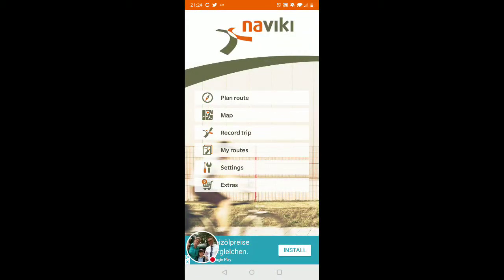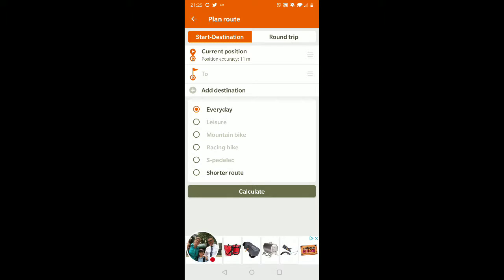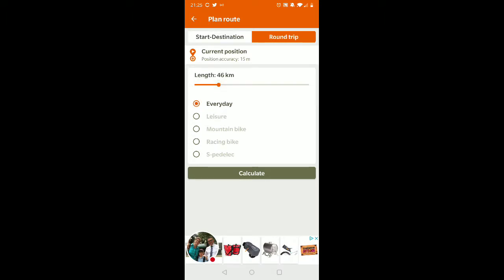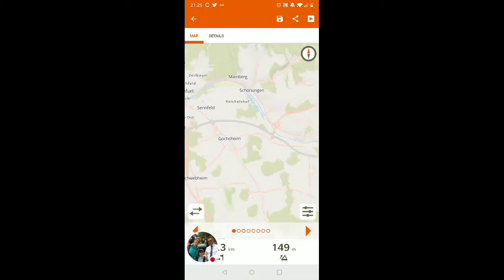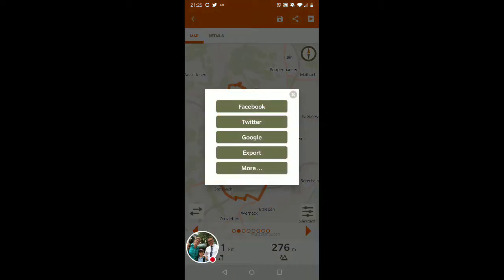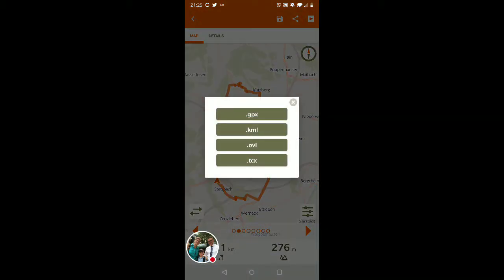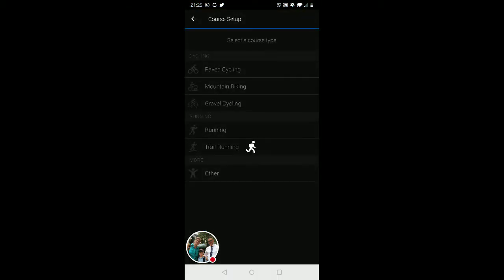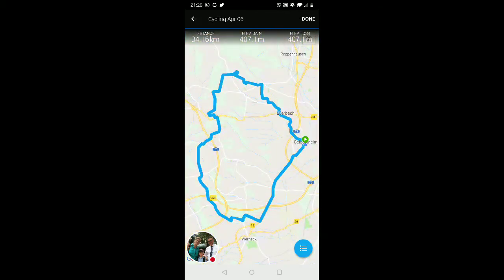Sharing Naviki gpx with Garmin Connect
Watch me export Naviki route to my Garmin Connect